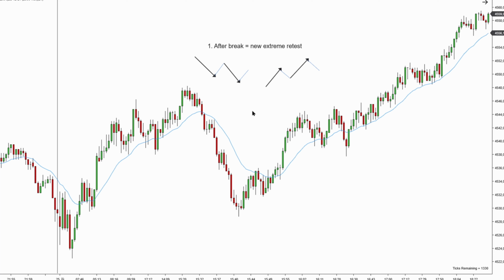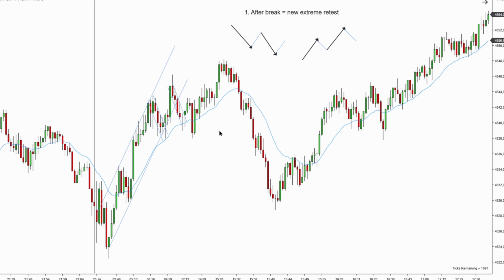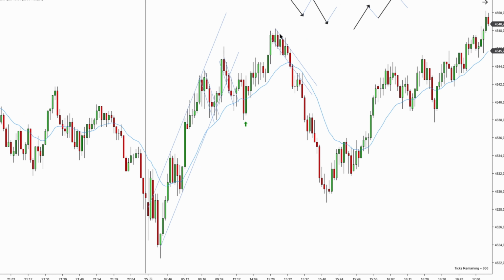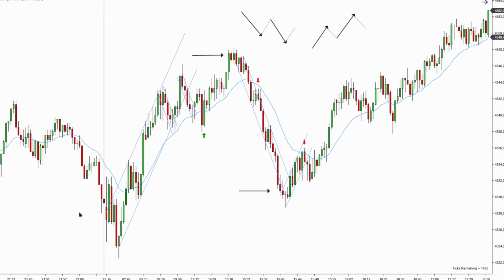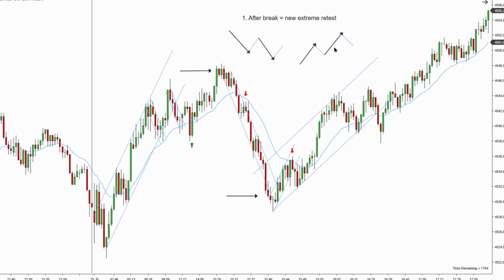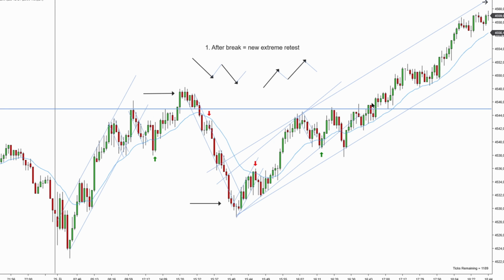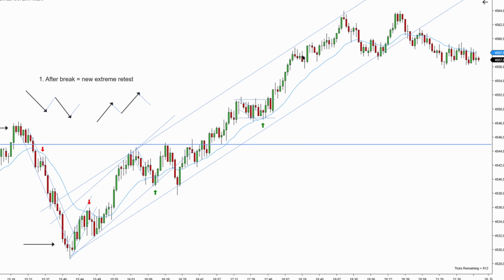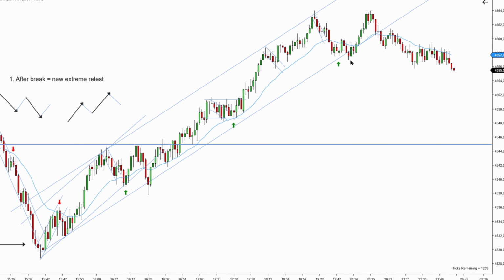CONFUSED DURING TRADING? WATCH THIS VIDEO | Market Analysis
Short term trendlines are your number one tools you can instantly use when you are unable to make sense of the market structure. Trendlines follow a rule. After break, most often new extreme will follow. Following these rules can help you stay on the right side of the market